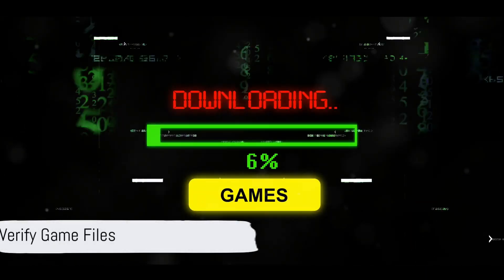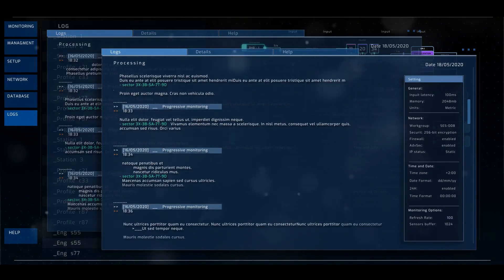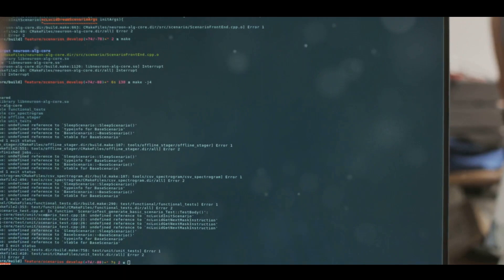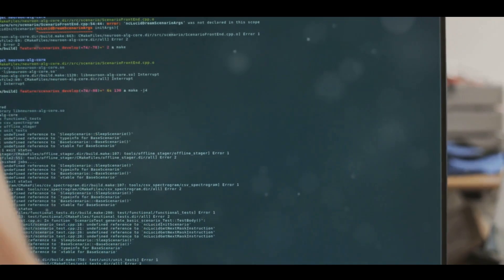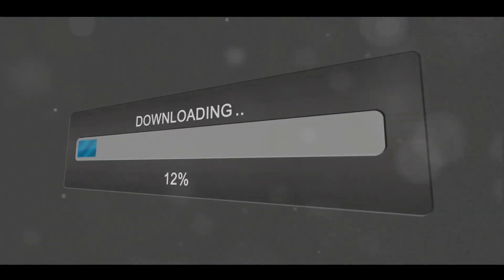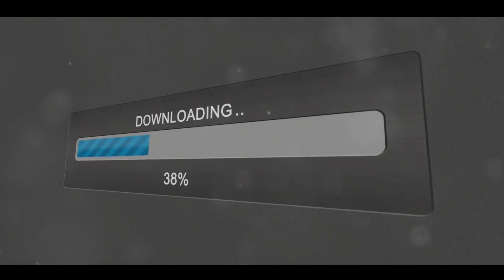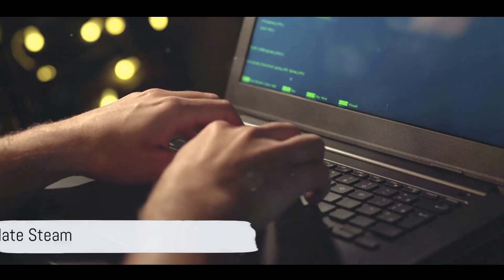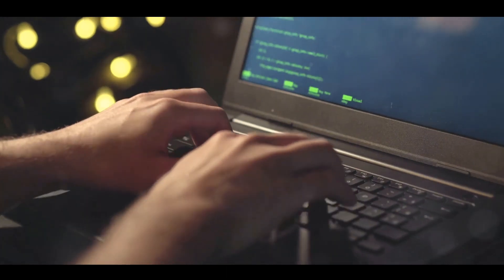How To Troubleshoot Steam Error Code 86?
In this video we share the details about the Steam error code 86.